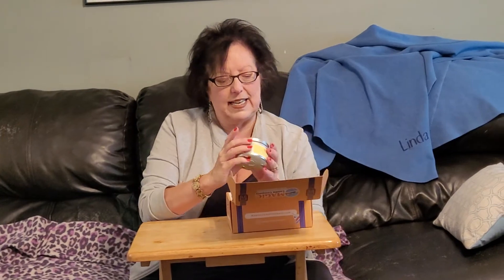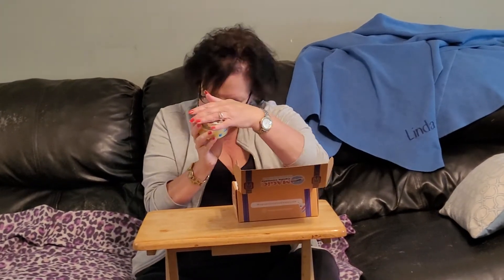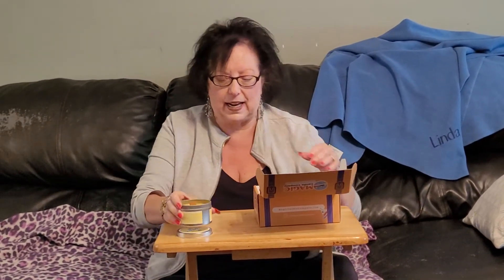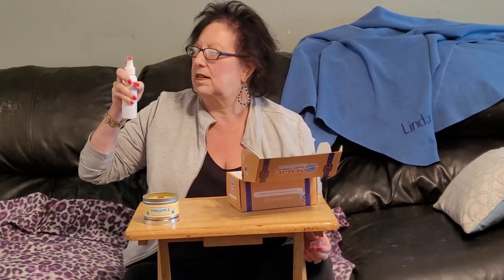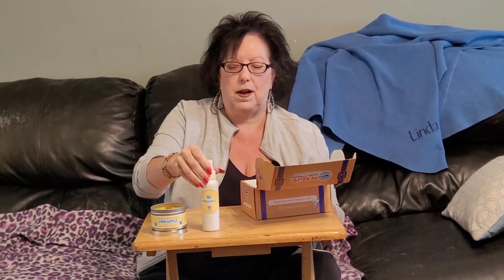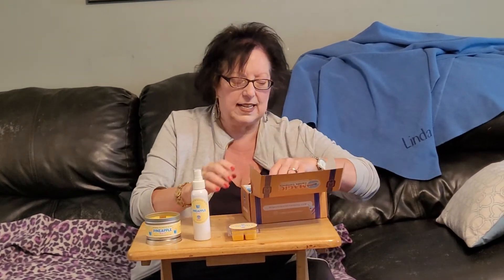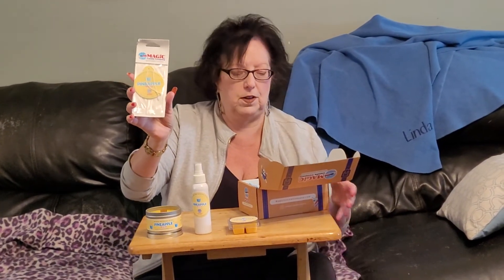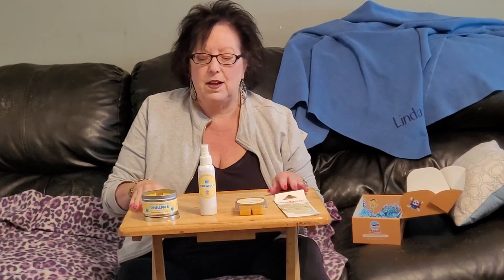The Magic Candle Company Is Subscription Box Unboxing For July 2021.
This month's subscription Box came with the pint came with the pineapple swirl scent sent which will remind you of a dough whip of a dough whip from the magic kingdom.